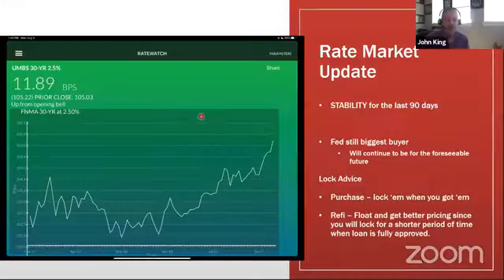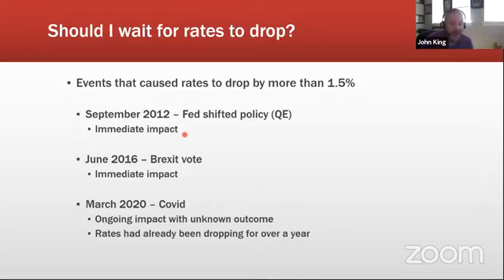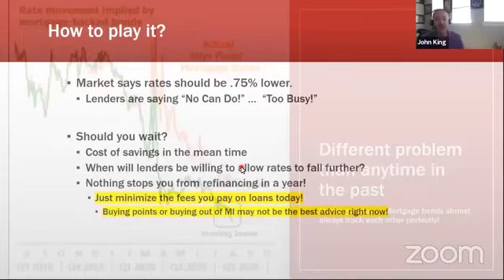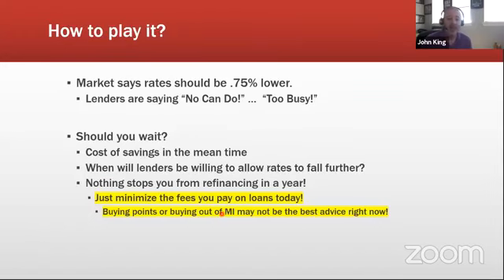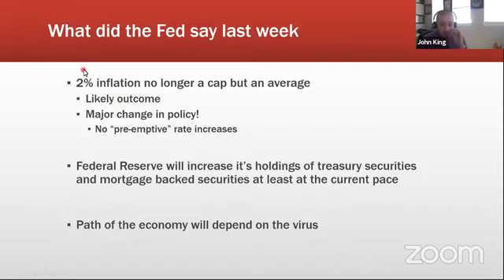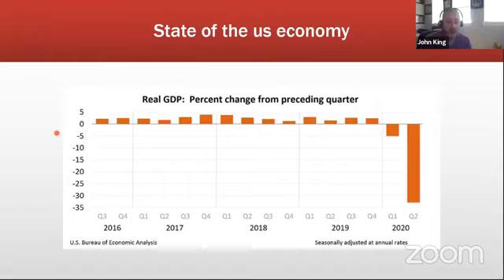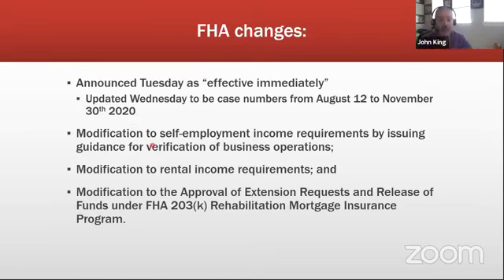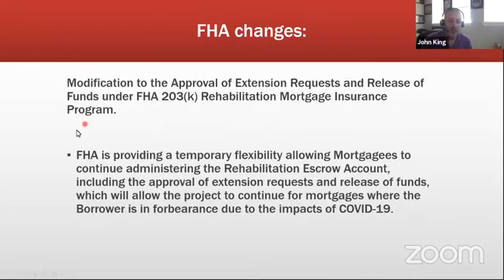August 3 mortgage market update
Listen in as I cover the following topics:

Rate update
“Should I wait for rates to drop”
Forbearance update
What the Fed said last week
Status of the economy
What’s the difference between a rescession and a depression
FHA Guideline changes